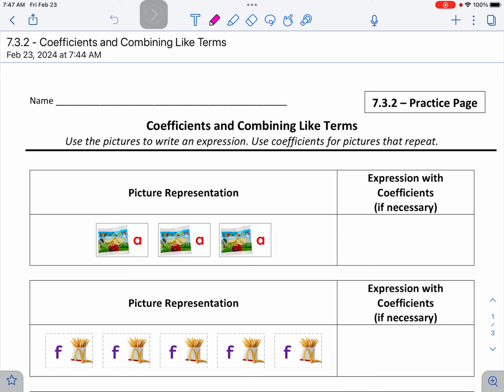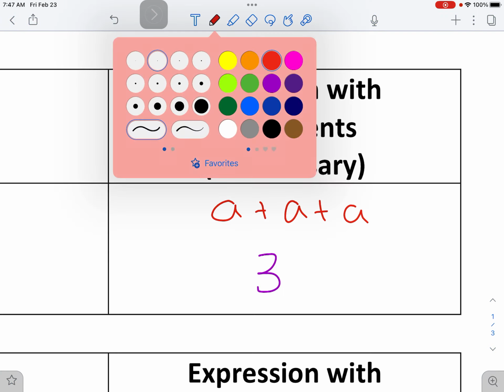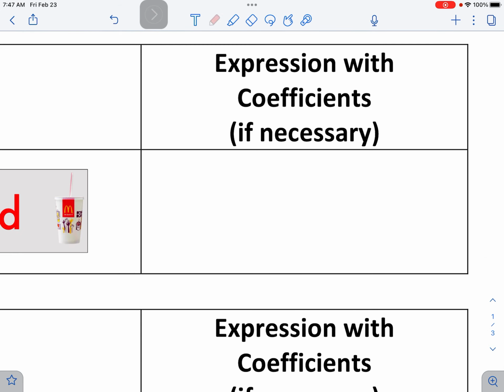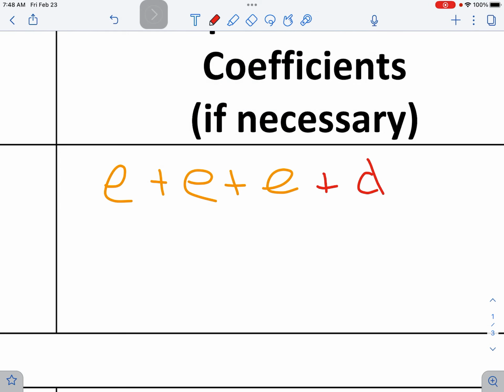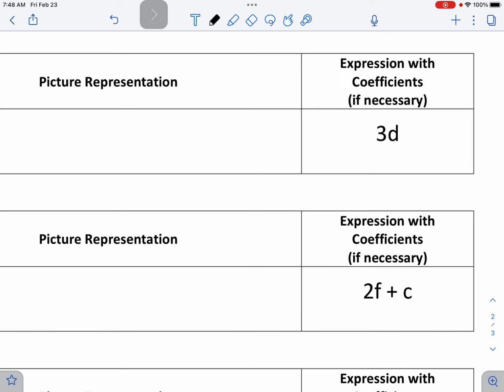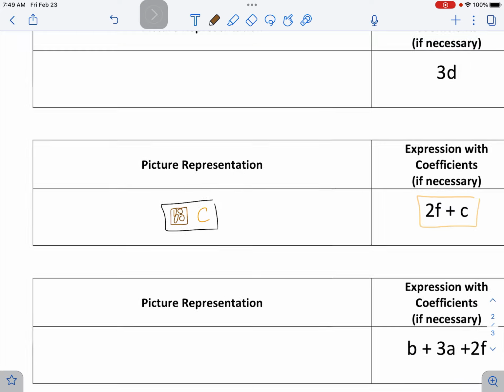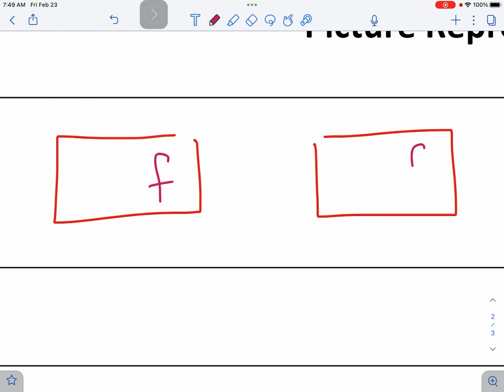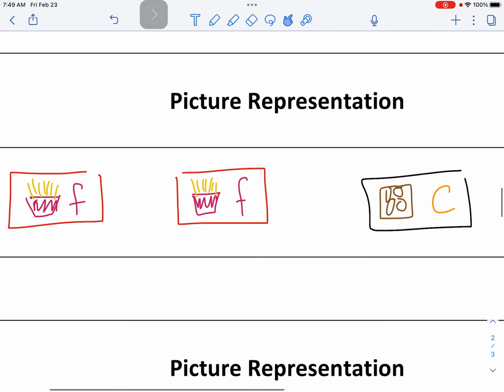7.3.2 Help Video